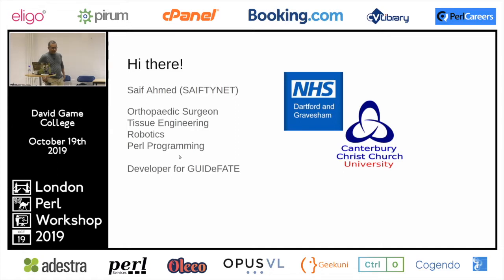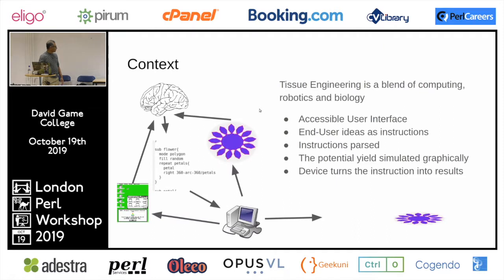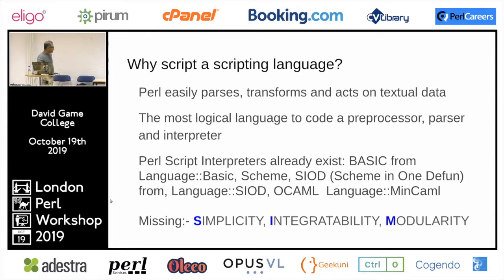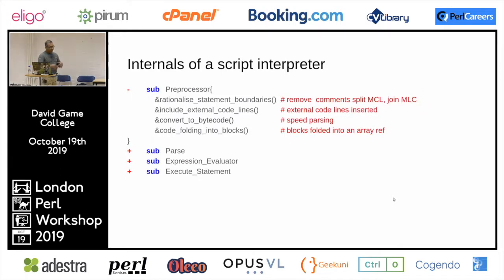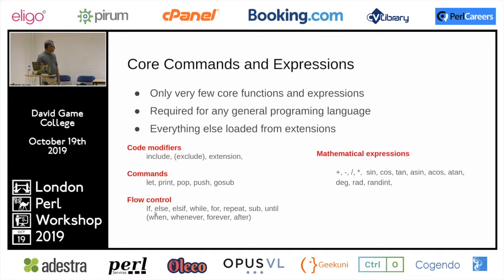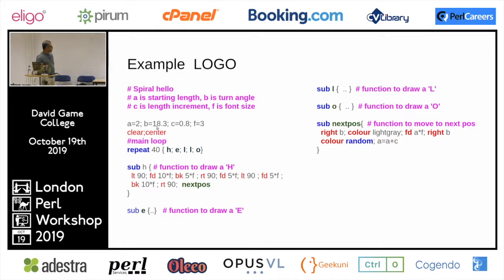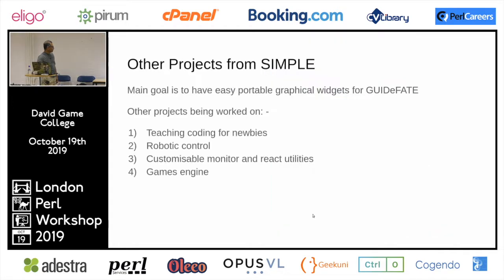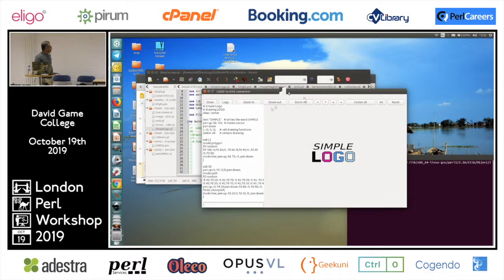Saif Ahmed - SIMPLE Integrated Modular Programming Language Experiment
This talk is regarding a module I created to address a difficulty I had. It is an experiment in creating a modular scripting language that can be integrated into another application to offer end-user programmability. The module offer a parser that provides basic flow control, string and arithmetic functions, and accepts task specific extensions. Imagine a situation that an application interfaces to a device capable of multiple tasks, like a robot. One might want the end-user to be able to perform these tasks programmatically, e.g. controlling a robot with user specified action sequences.

SIMPLE.pm is a module that provides program flow control variables, subroutine creation, and console printing. An external extension (or multiple extensions) can be loaded delivering a "domain specific" function...eg. motor control, or user interaction or graphical tool. Together they can allow the program to handle simple scripts that a an ordinary user can create easily.

Now I believe there may be more powerful, flexible and robust ways of achieving this already, although I have yet to discover something that does. SIMPLE is, hopefully, simpler. I will demonstrate an extension that will parse a LOGO-esque script into generating SVG images. The same mechanism will be used to generate the GCode for a bioprinter. I am interested in seeing if others can suggest whether this approach is best, or whether I should try another approach.